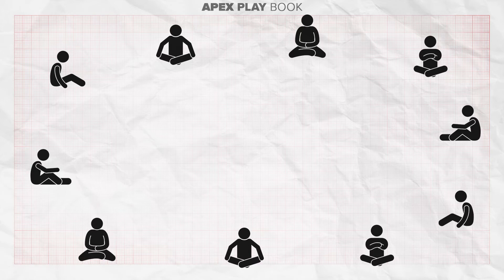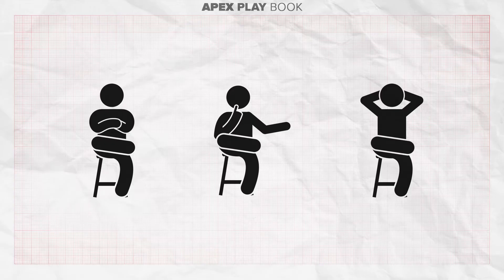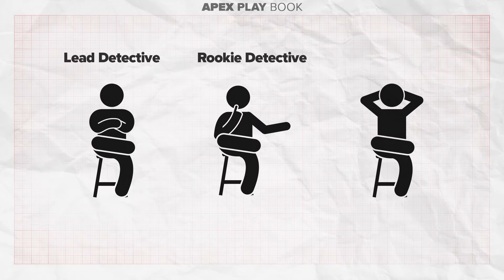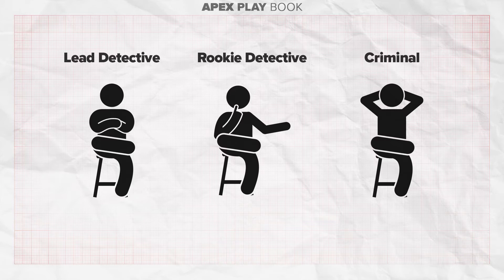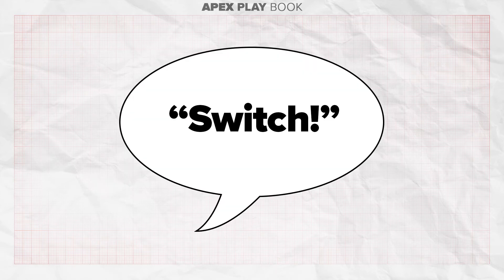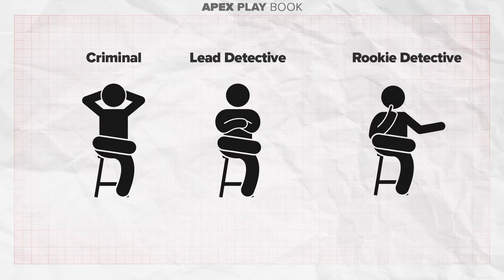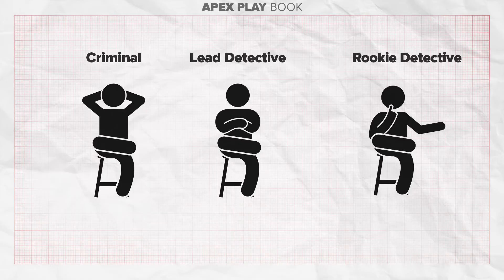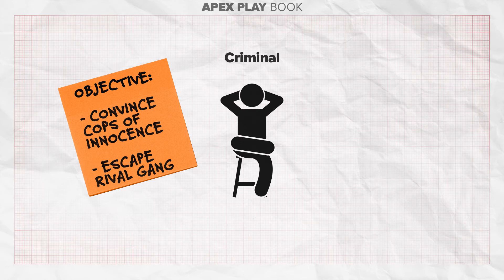Drama Game - Interview Room Improv (Socially Distanced)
This is a drama game that can be played safely with social / physical distancing in classrooms & rehearsals.